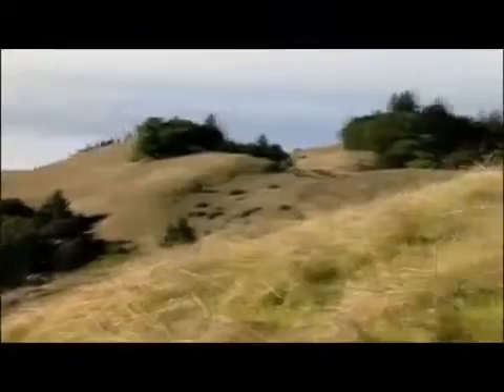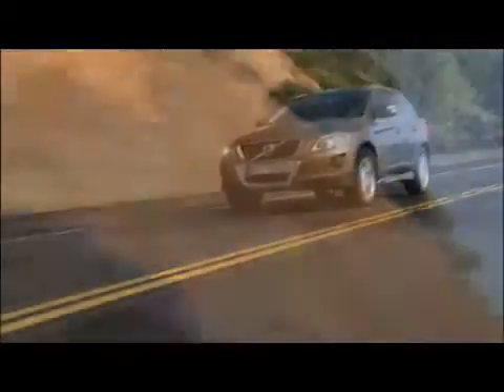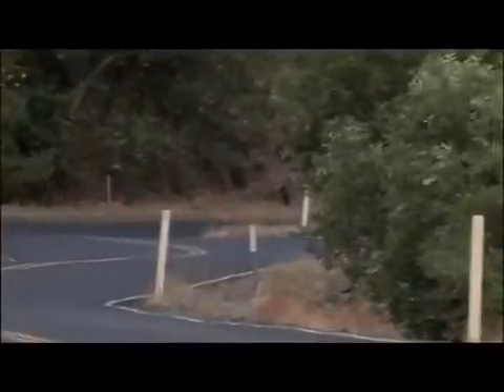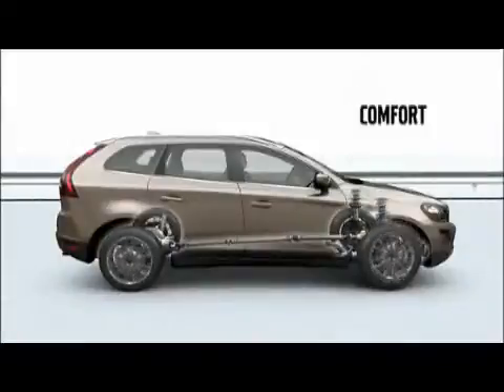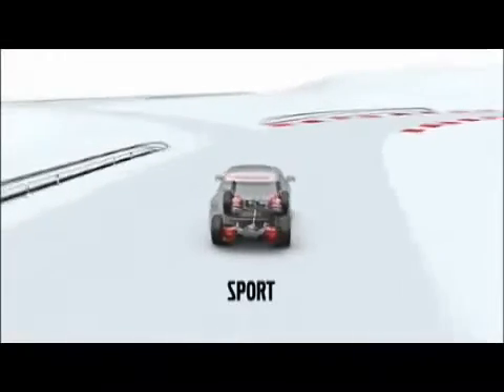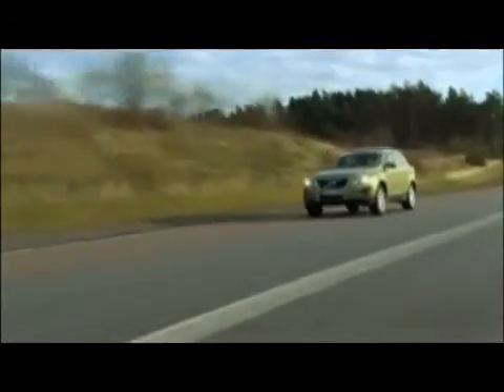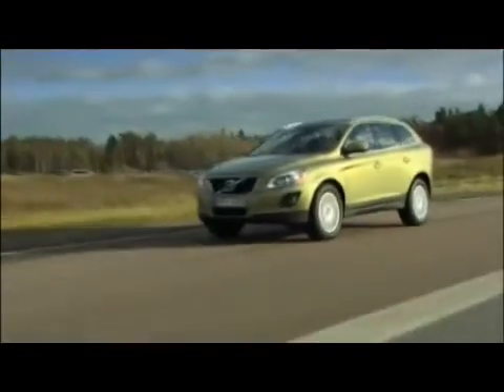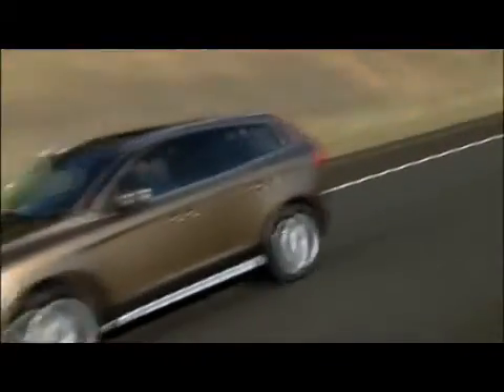Volvo XC60 Four C - Continuously Controlled Chassis Concept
This promotional video of Volvo Cars shows the Volvo XC60 Four C technology. Four C stands for: Continuously Controlled Chassis Concept. This video gives you more information about the Four C chassis and how it works.